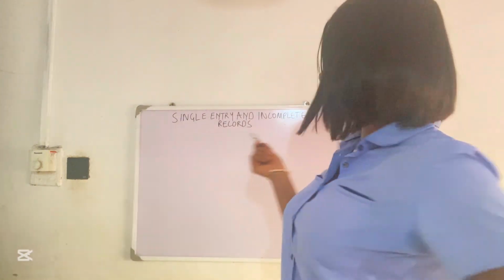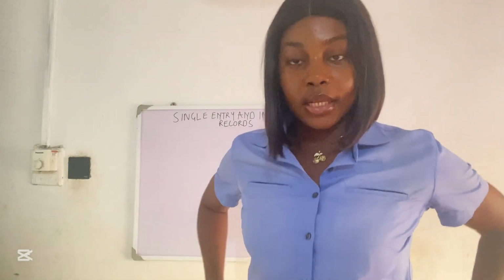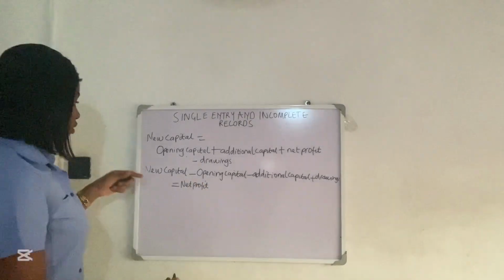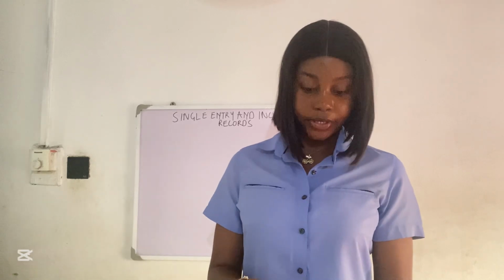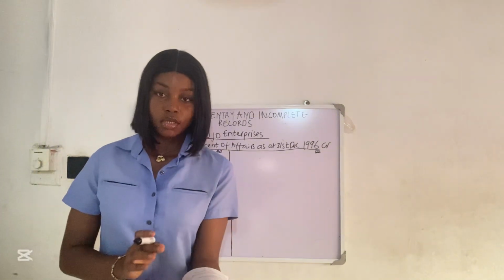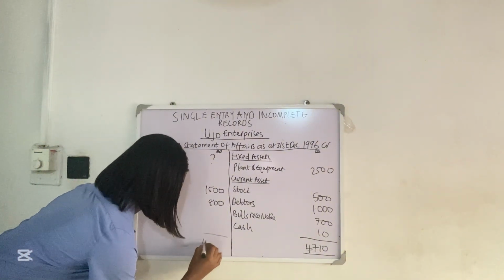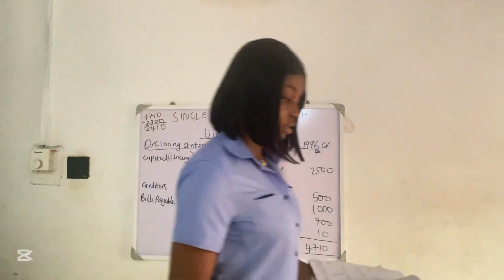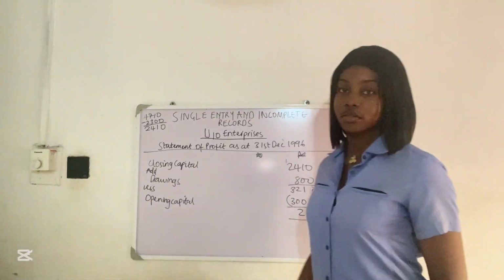SINGLE ENTRY AND INCOMPLETE RECORDS PART 1#account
IDEA BEHIND SINGLE ENTRY AND INCOMPLETE RECORDS WITH A WORK EXAMPLE